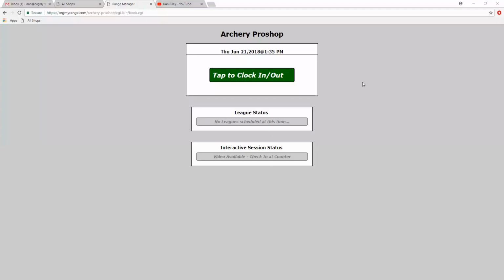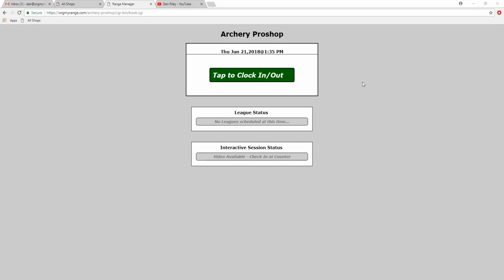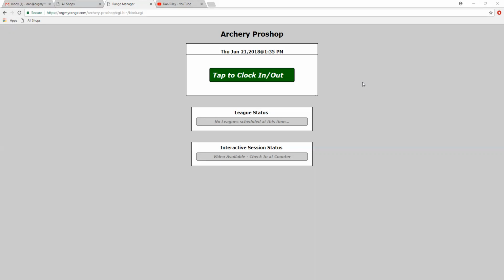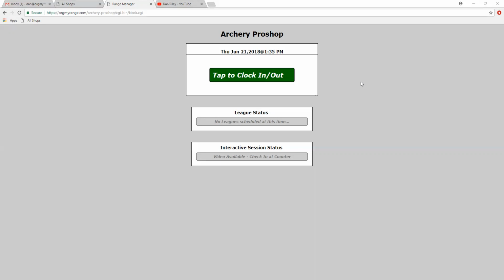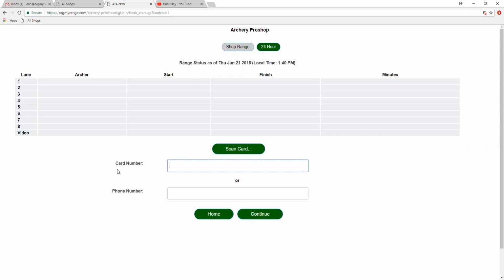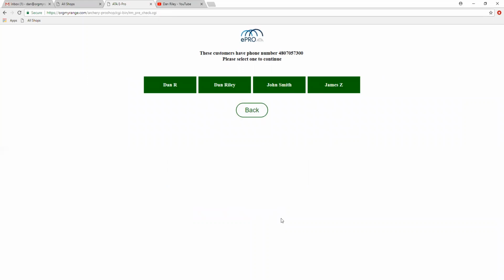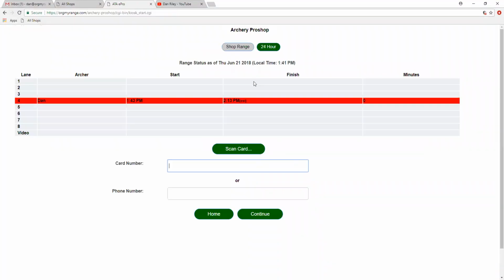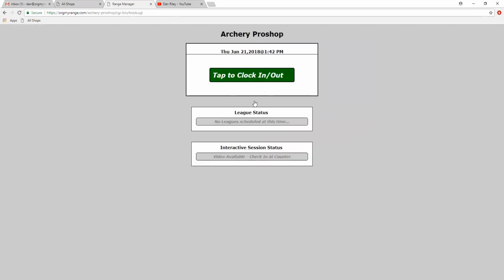How to use the Range Kiosk